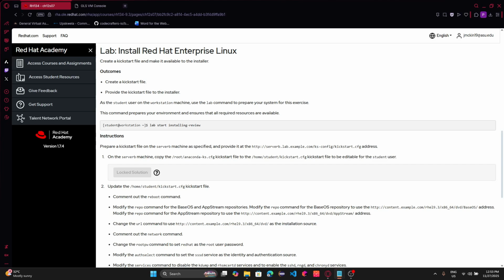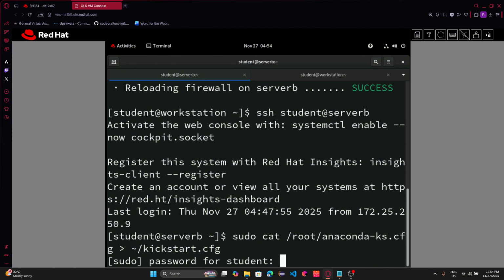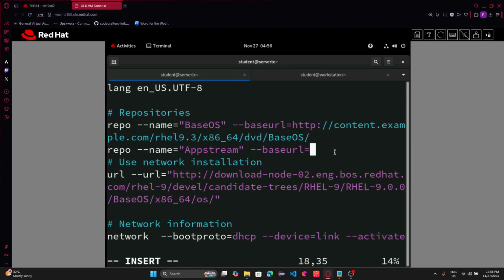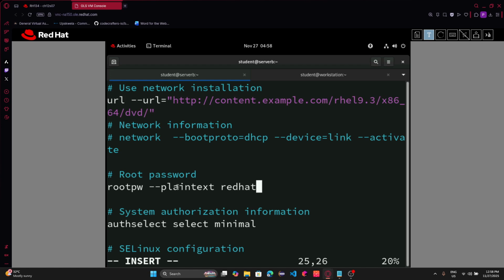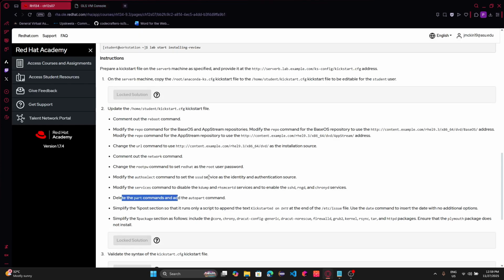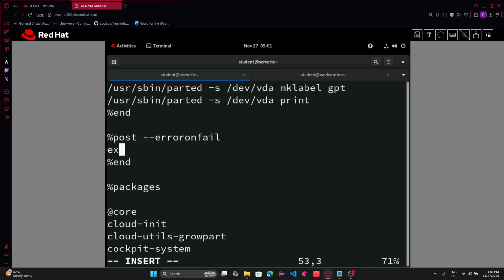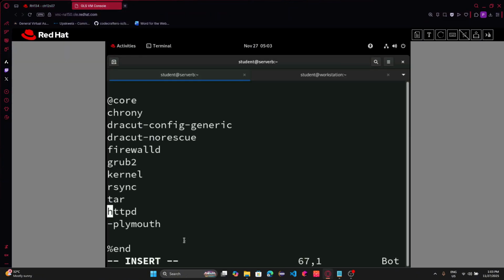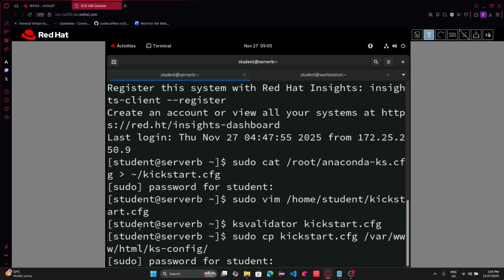Install Red Hat Enterprise Linux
Welcome to Tech Tutor!

About Us:

Welcome to Tech Tutor, where we make programming simple, fun, and accessible for everyone! Whether you're a beginner just starting your coding journey or an experienced developer looking to sharpen your skills, we've got something for you.

What You'll Find Here:
- In-depth tutorials on popular programming languages like Python, JavaScript, and more.
- Step-by-step guides on building real-world projects.
- Tips and tricks to improve your coding efficiency.
- Coding challenges to test and expand your knowledge.

Perfect for studying without internet, printing, or having a reference on the go!